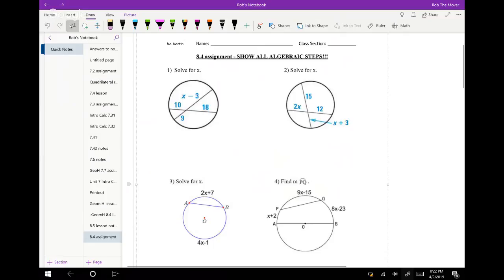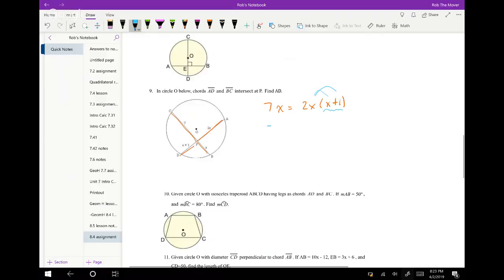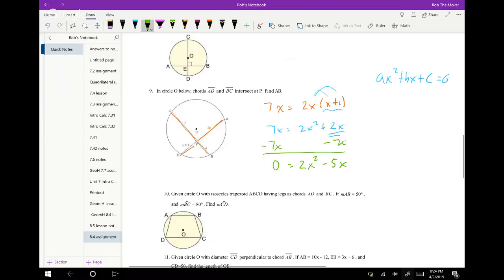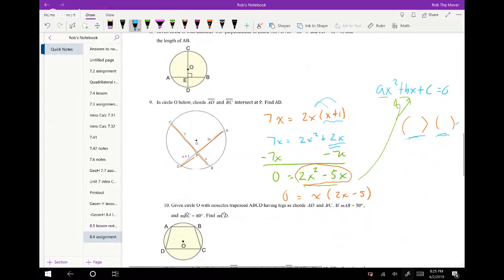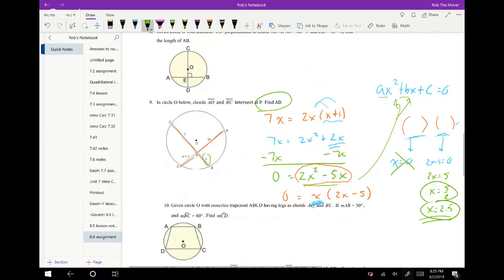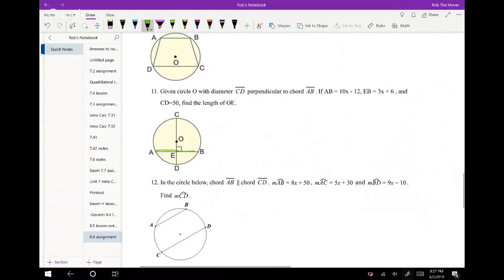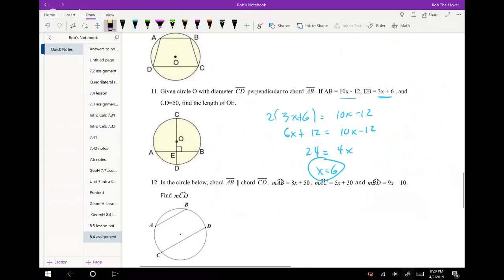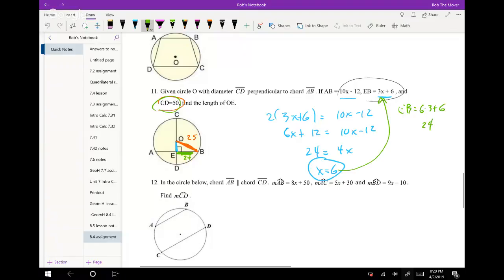Geom Honors Q and A 8.4 and 8.5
taking questions over 8.4 and 8.5 for our first live broadcast!